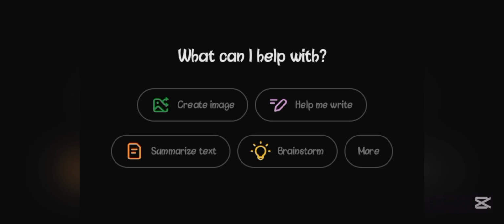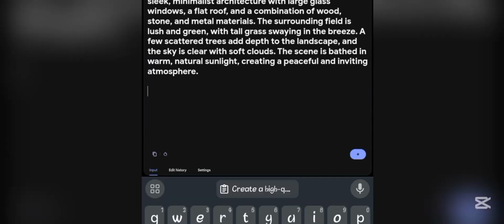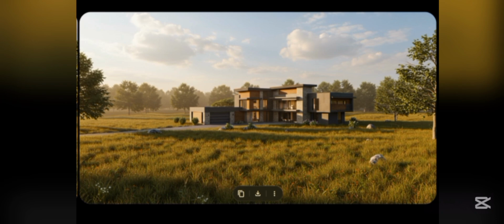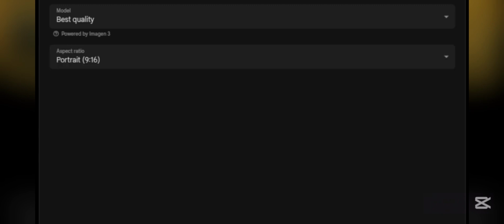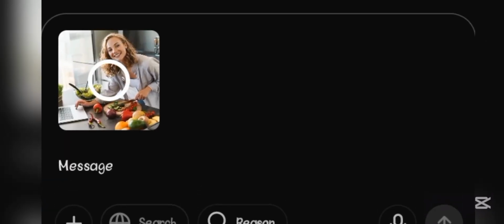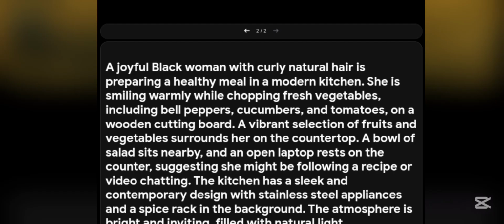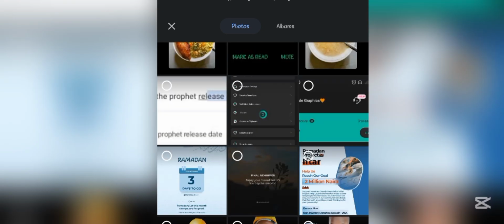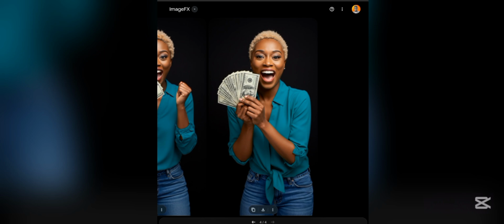Graphic Designers use this Magic Image Tools Instead | Create Design Resources yourself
In the ever-evolving world of design, new tools and resources are emerging every day. Gone are the days when everything had to be created from scratch. Today’s graphic designers are turning to some amazing magic tools that help them create professional-level design resources in no time — all by themselves, without relying on anyone else!

In this video/article, you’ll discover:

✅ Which tools can save your time and effort
✅ How you can create premium graphic resources on your own
✅ How these magic tools simplify your entire design process

Let’s dive in and explore the secret magic tools that today’s successful designers swear by!